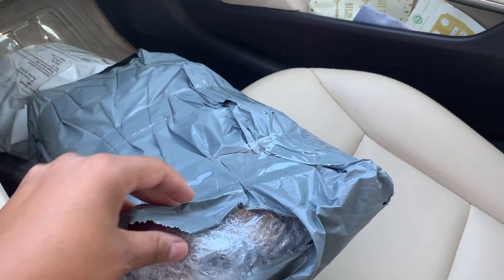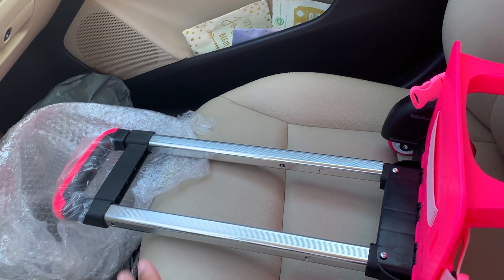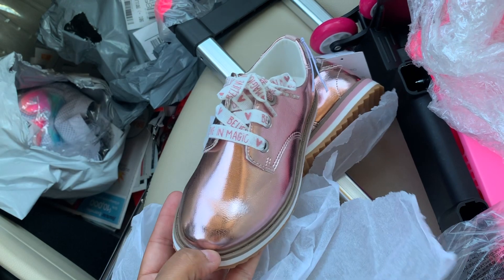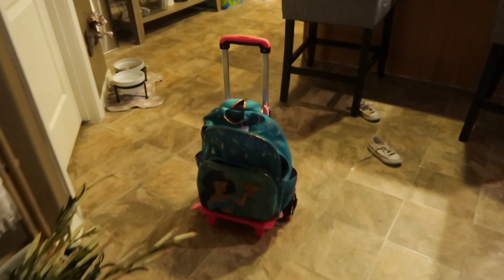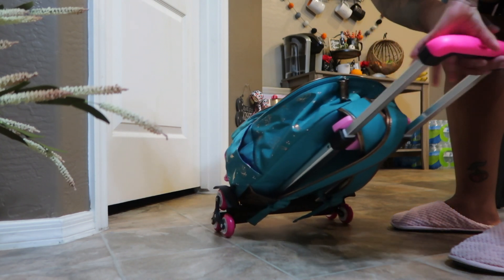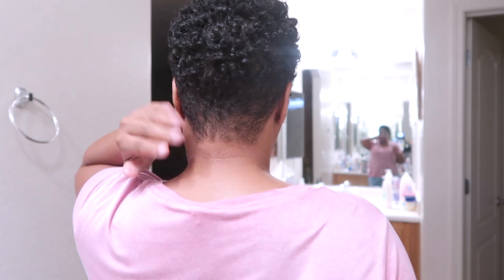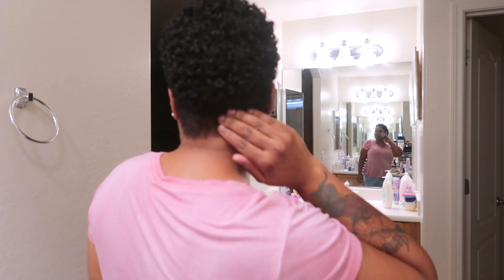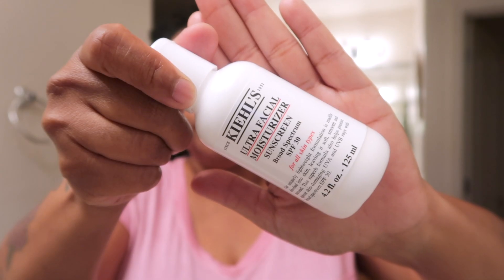YOU LOOK! | SHE CUT IT OFF ( DITL )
EBONY
P.O.BOX 458
TOLLESON, ARIZONA 85353